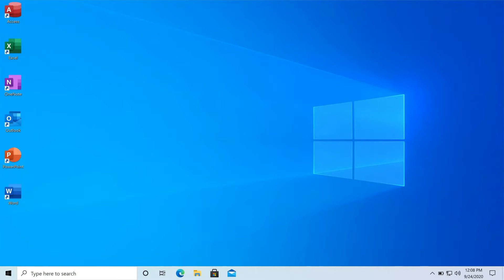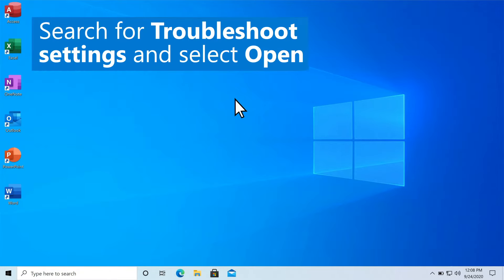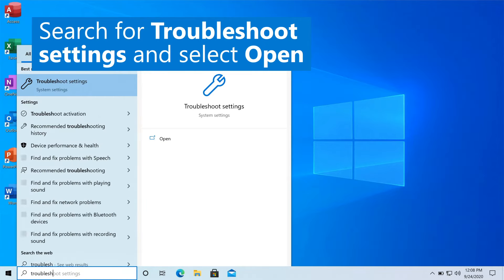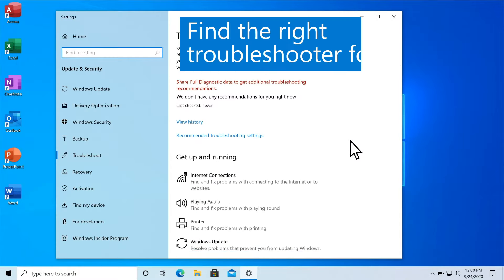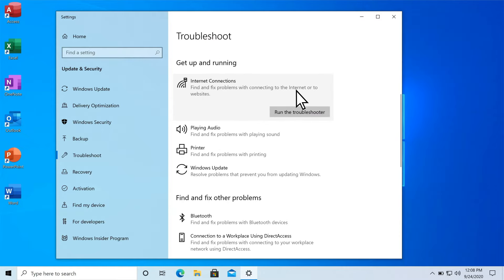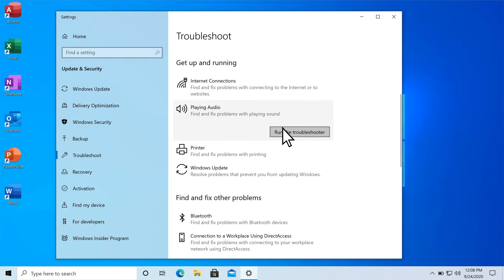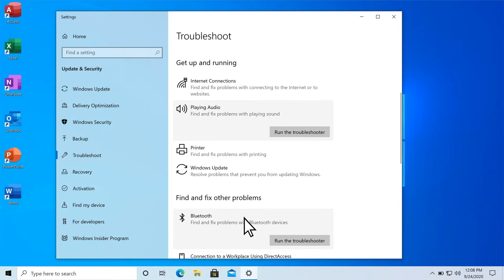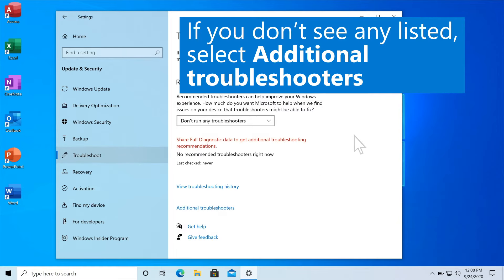How to use the Windows Troubleshooter | Microsoft | Windows 10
Having a Windows problem? Instead of fix-it tools, Windows 10 uses troubleshooters to help you solve problems with your PC. Learn how to run a troubleshooter:

1. Select Start -- Settings -- Update & Security -- Troubleshoot
2. Select the type of troubleshooting you want to do, then select Run the troubleshooter
3. Allow the troubleshooter to run and then answer any questions on the screen